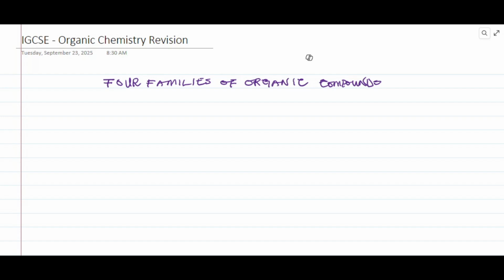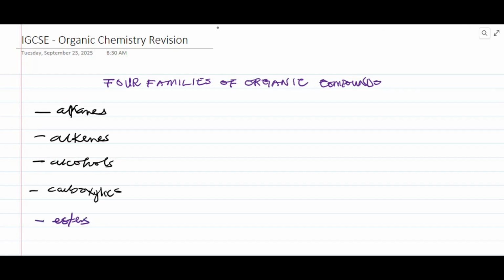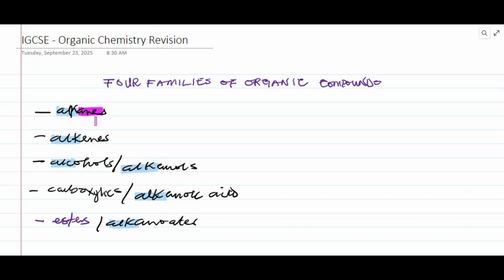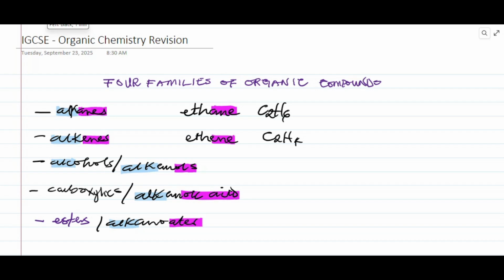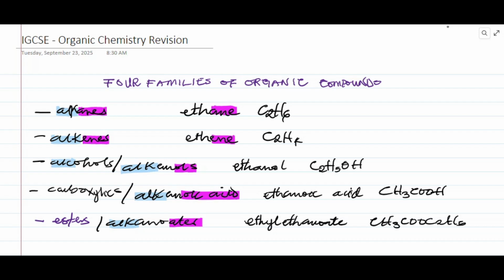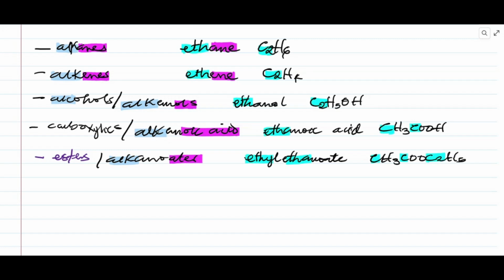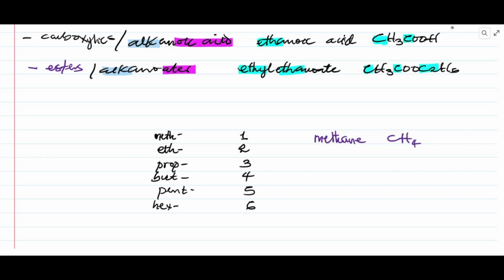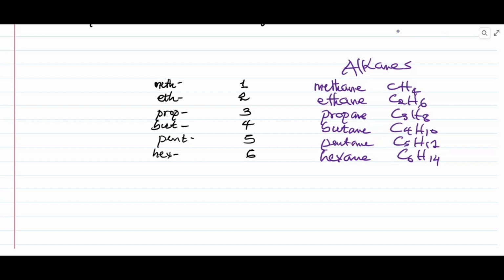Cambridge IGCSE - Organic Chemistry Part 1